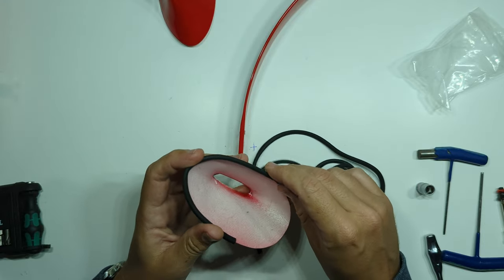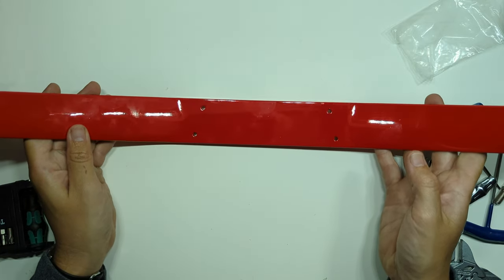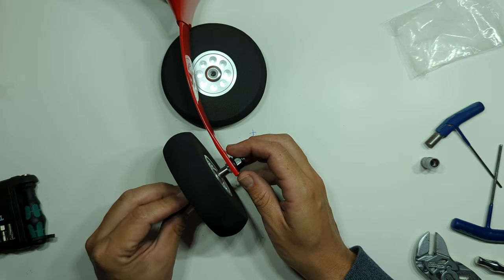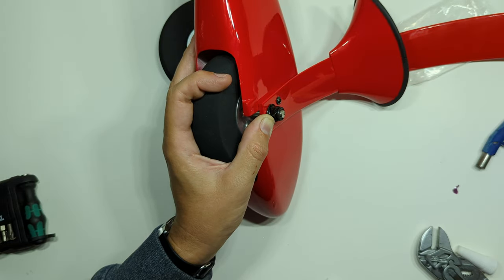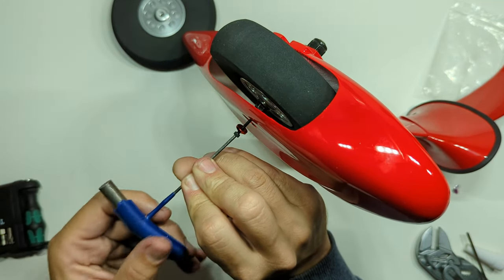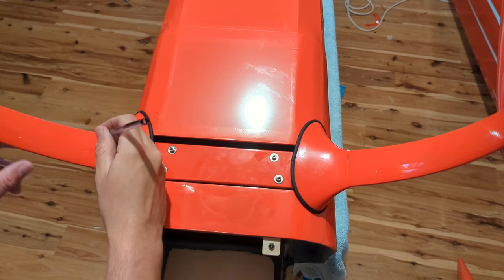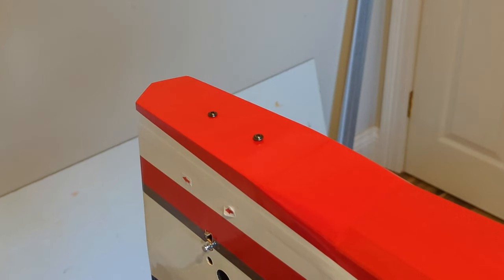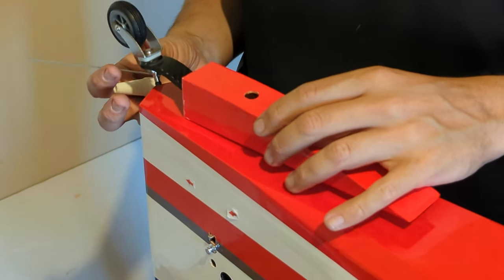104" Skywing Extra NG build part 1. Landing gear, rudder and tail-wheel assembly.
Part one of my Extra NG build series. Unboxing video can be found at the below link.